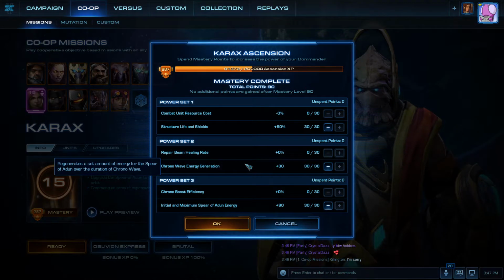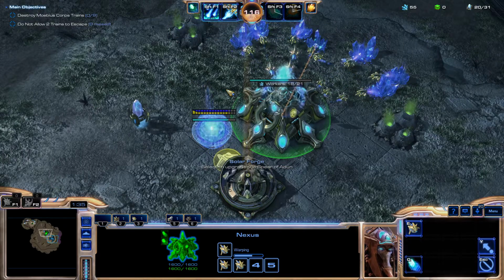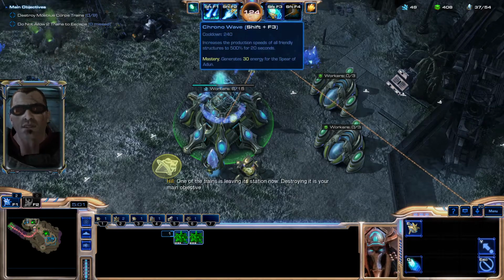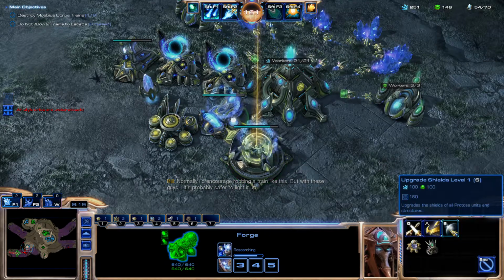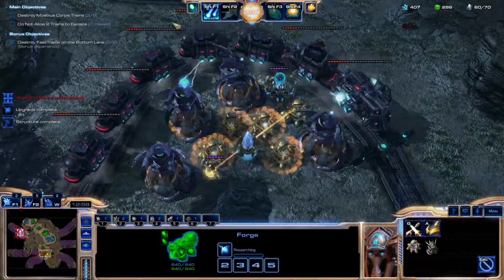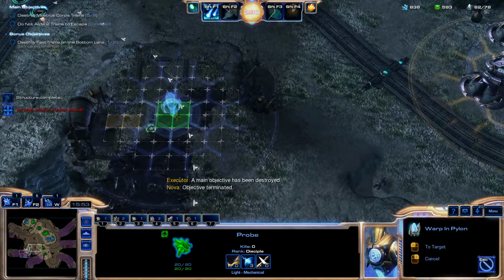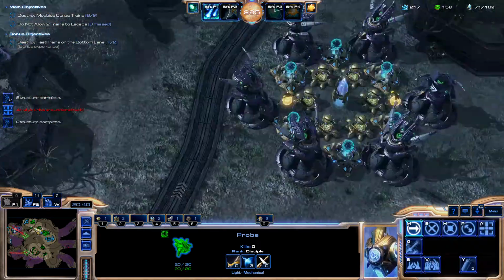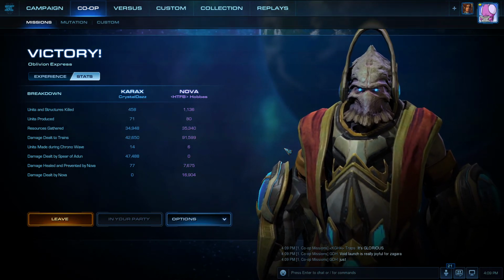Starcraft 2 - Co Op - Brutal - Oblivion Express - Tutorital - New Karax Build Order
With the latest changes to Karax and his costs, I wanted to make an updated video about my build order with him on defensive maps.  This video will showcase how I balance Early Economy with Offensive Firepower and Ally Assistance.

If you'd like a personalized strategy from me with a certain Commander on a certain Map, let me know, and I'll make you a video.  These might be fun. :)